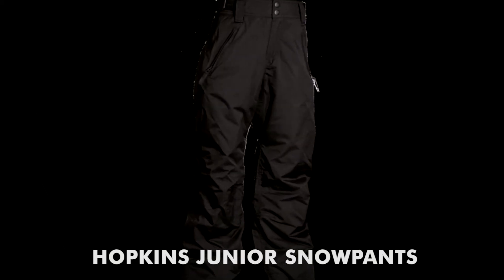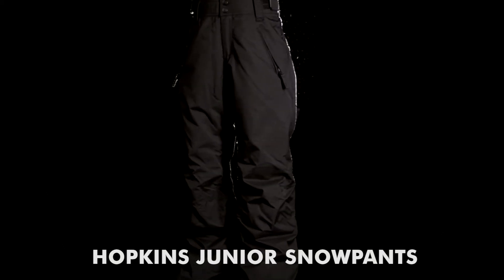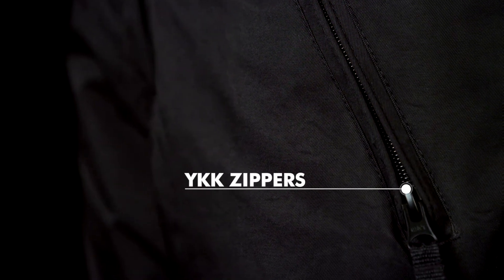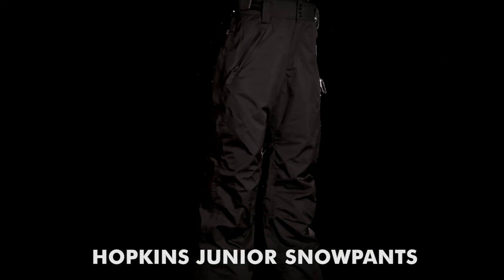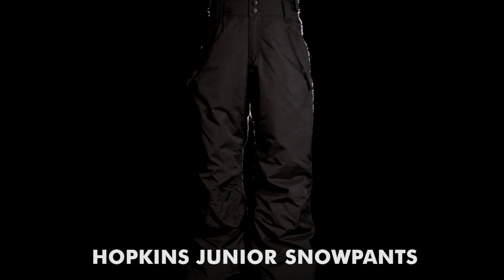Protest Hopkins Jr Snowpants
Protest presents the Hopkins Jr Snowpants. These regular fit pants are equipped with many technical and useful features.
to find out more